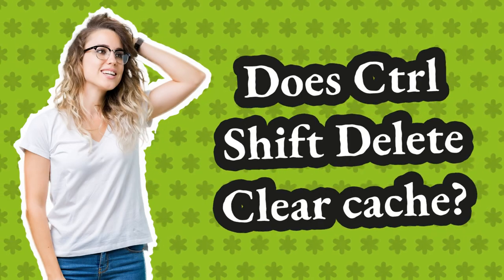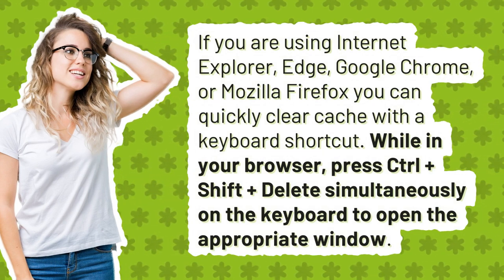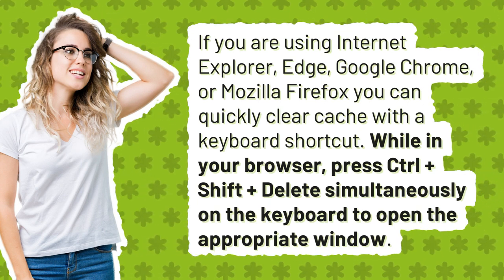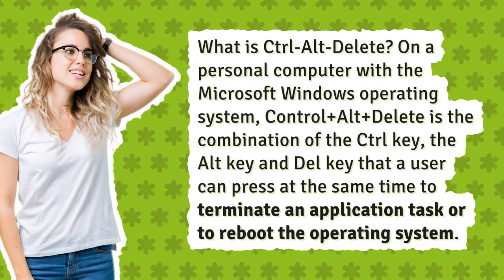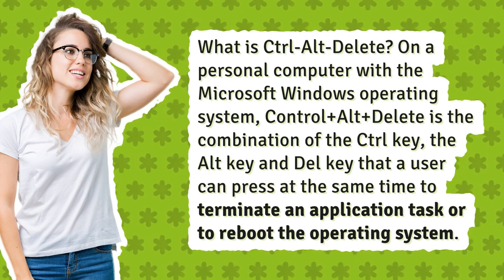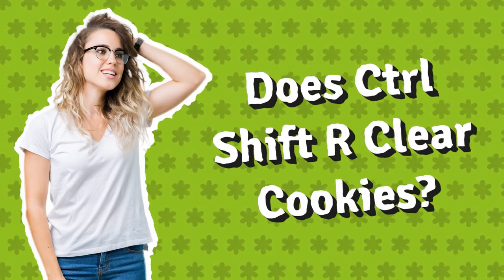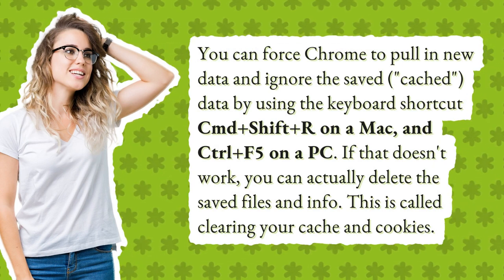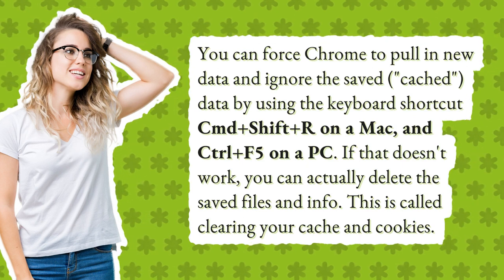Does Ctrl Shift Delete Clear cache?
How To Clear Cache In Chrome Shortcut

00:00 - Does Ctrl Shift Delete Clear cache?
00:21 - What does Ctrl Alt Shift Delete do?
00:44 - Does Ctrl Shift R Clear Cookies?